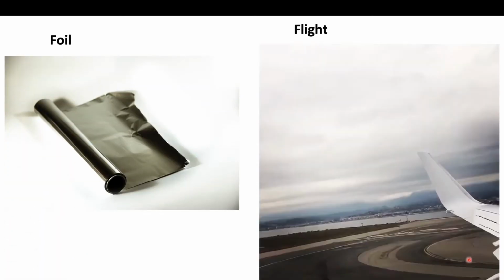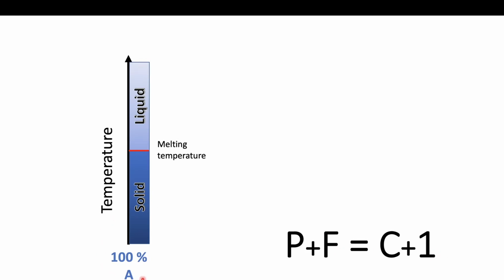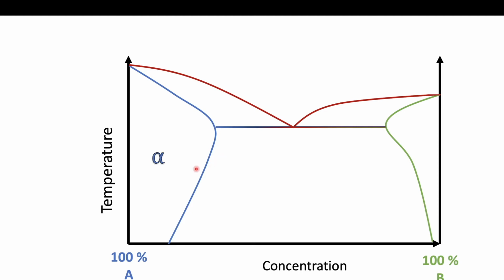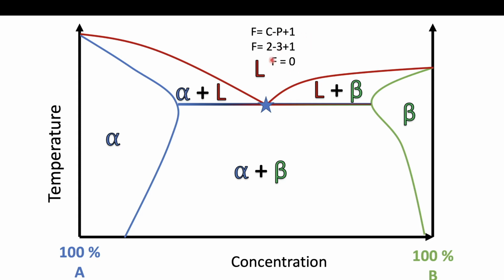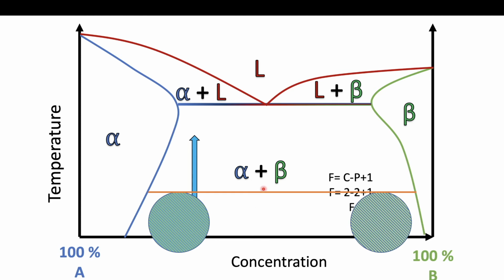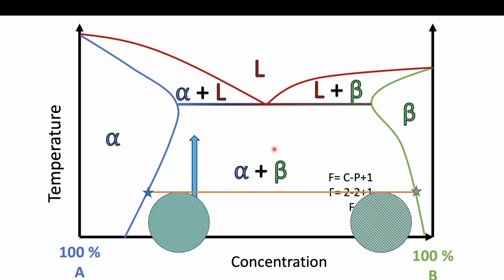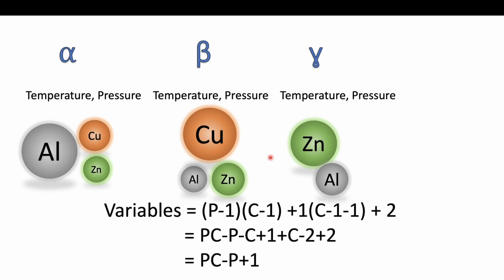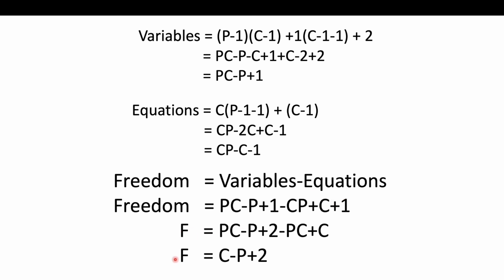About Gibbs Phase Rule - 2 | English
In this video as a part of explaining the misconception I had about the Gibbs' phase rule, I derive and explain what the rule actually is. This is a slightly longer video, as I wanted to explain this clearly.